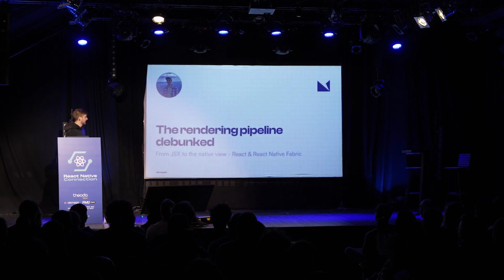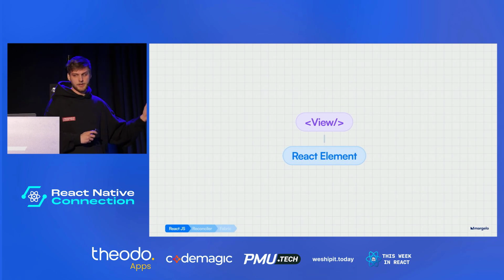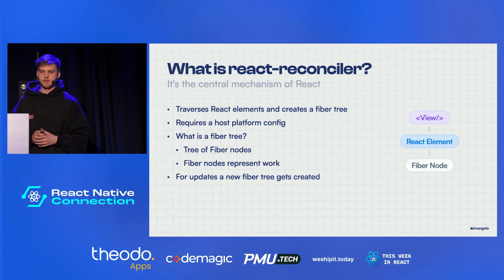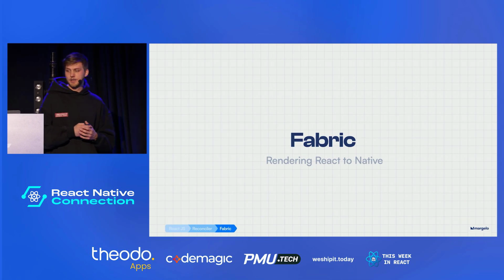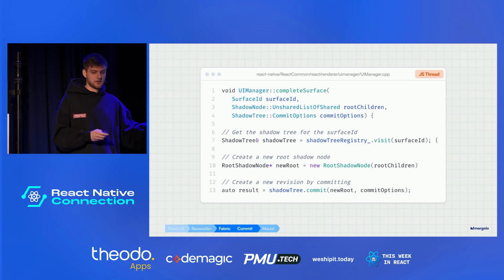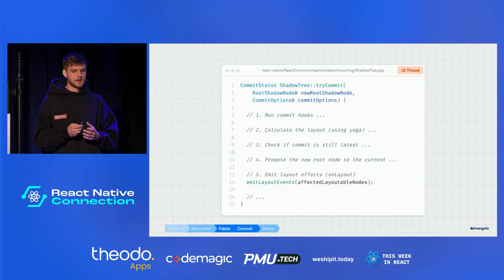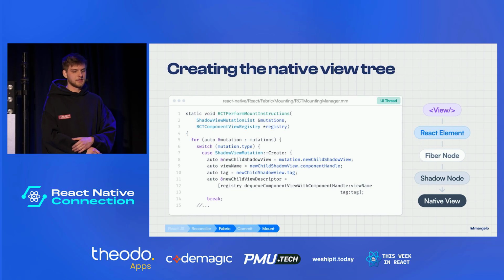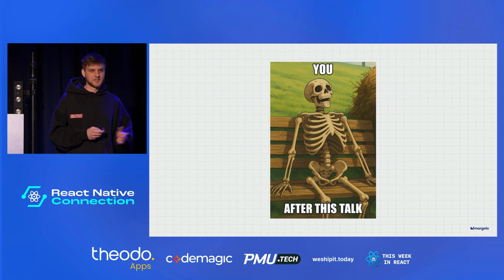React Native Connection 2025 - Hanno Gödecke: From JS to the screen, the rendering pipeline debunked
In depth technical talk about how in react-native the Component written by the developer is rendered to the screen finally. Will go through the land of C++ and native platform. Basically a more in depth technical talk about fabric and react native's rendering pipeline (and probably also a bit about react to paint the full picture).
Also interesting to understand for performance considerations.

Not sure yet on the title and the exact structure of the talk, but I think explaining fabric technically in more detail would be interesting as so far I have only seen high level talks about it (also a bit worried how much of technical details I can fit into 15min, but should be fun).